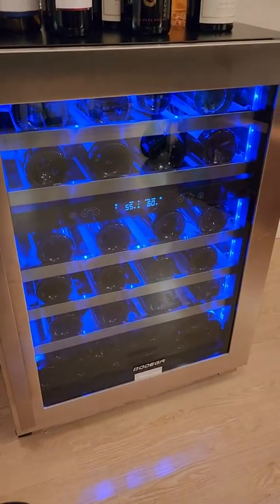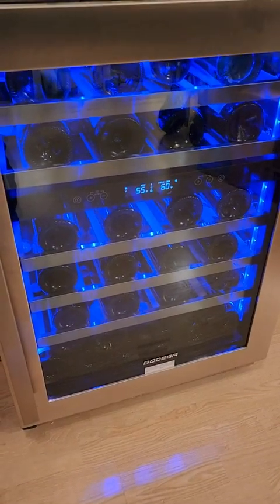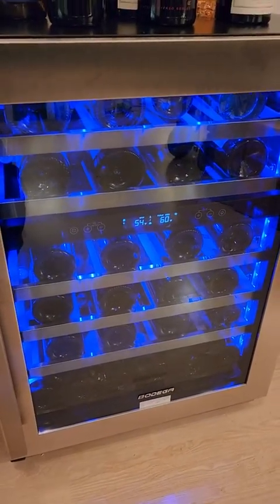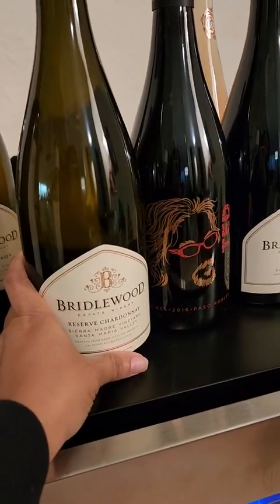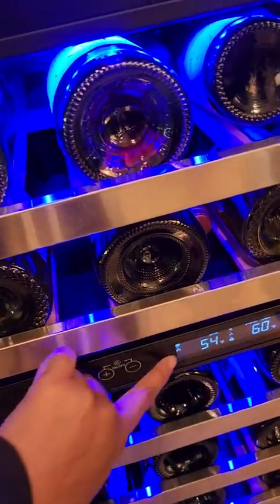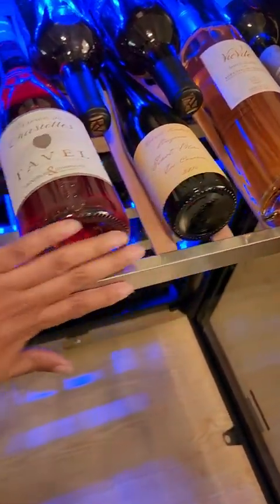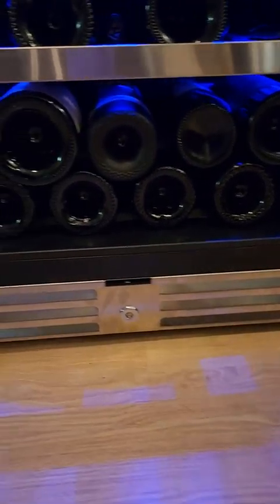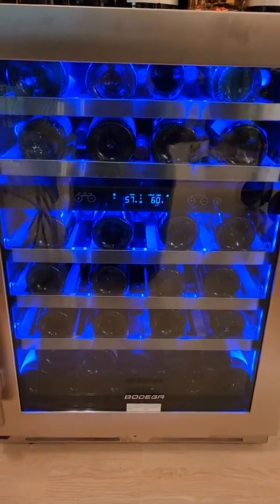Attractive Bodega Dual Zone Wine Cooler Fridge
BODEGA is a mature and dynamic brand focused on refrigeration products.

Features:
● Freestanding or Built-in Use
● Dual Temperature Control: Upper Zone: 41°F ~ 54°F / Lower Zone: 54°F ~ 68°F
● Power-off Memory Function & Auto Defrosting
● Quiet and Vibration-free Compressor
● Two-layer UV protection Glass Door
● Easy to Operate Digital Panel

If you want to know anything about us, please leave it in the comments.